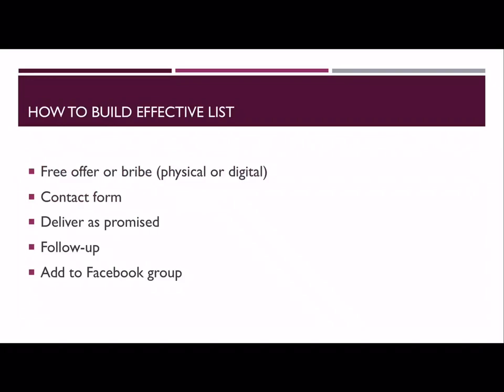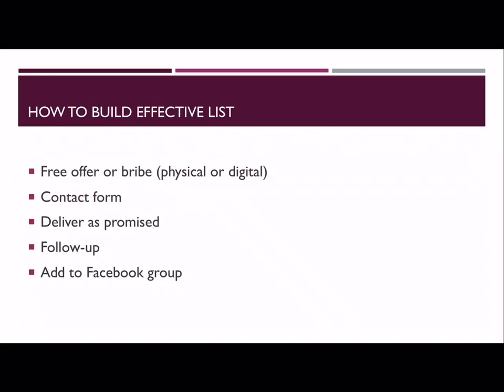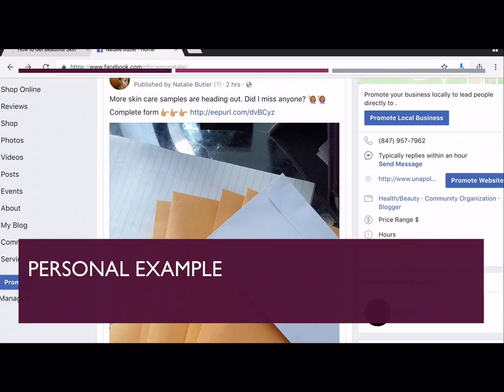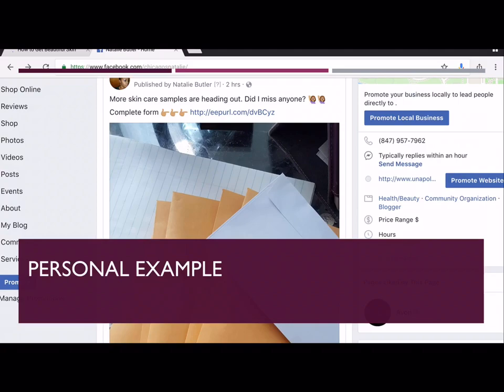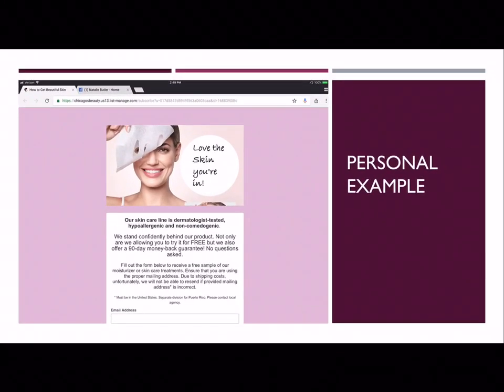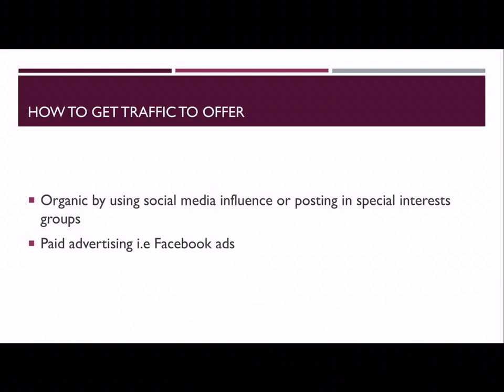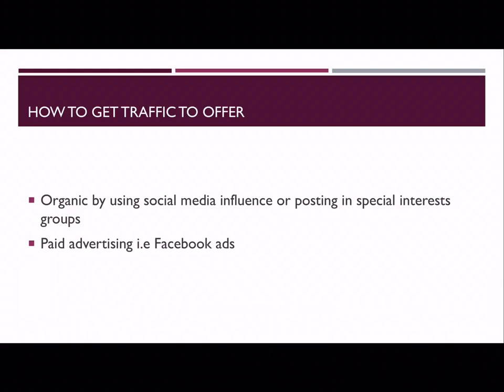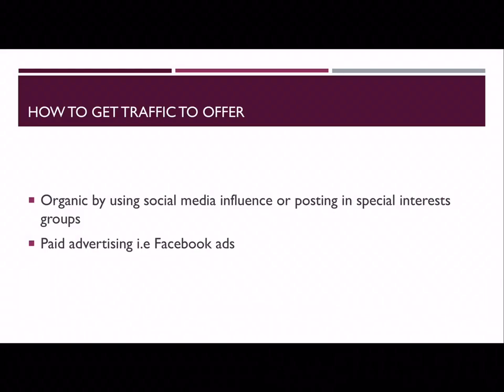How to Grow Email List and Facebook Group